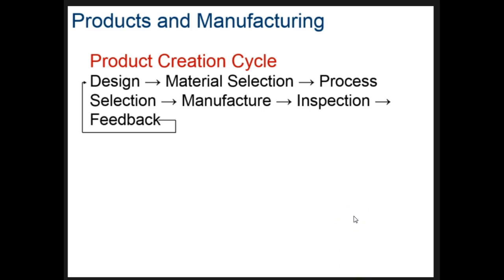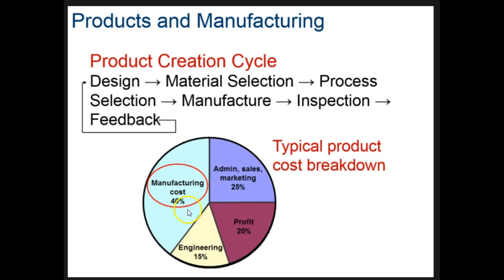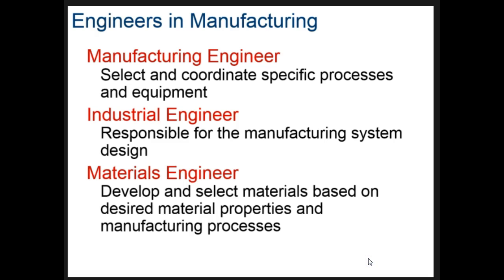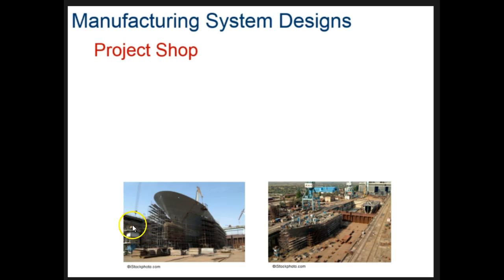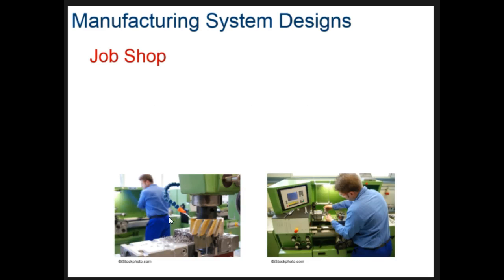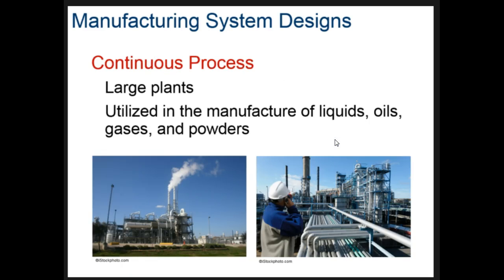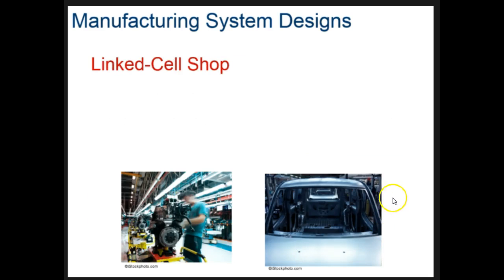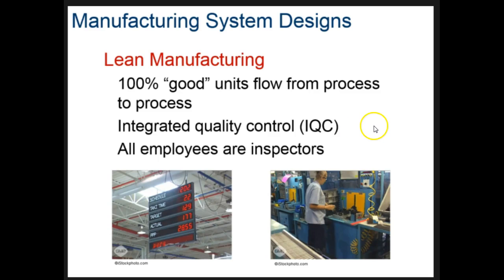Manufacturing Pt1 - Shops